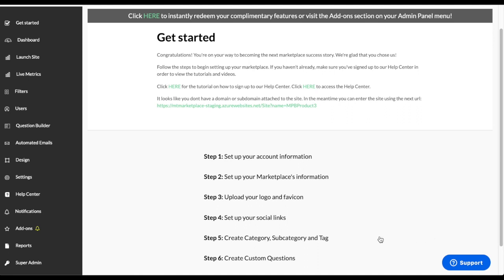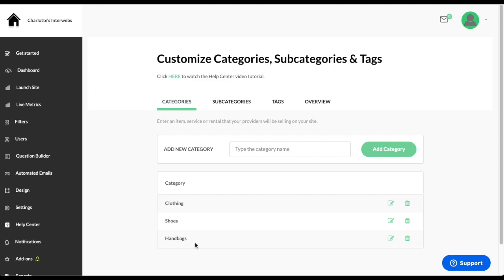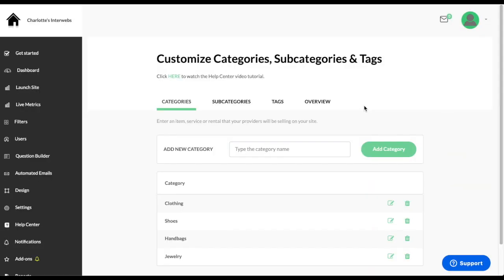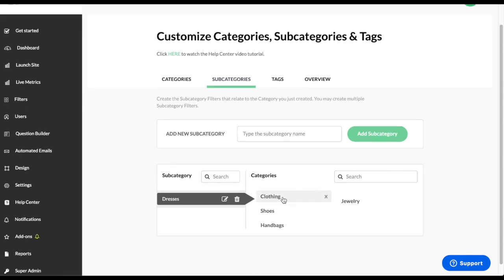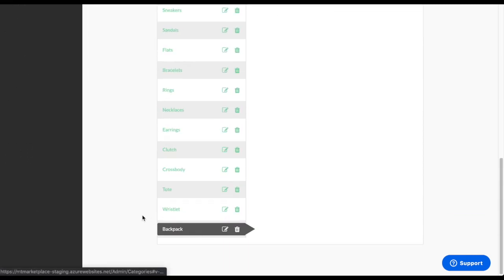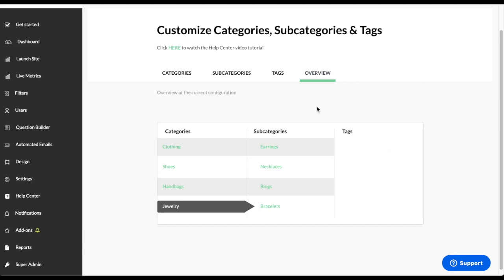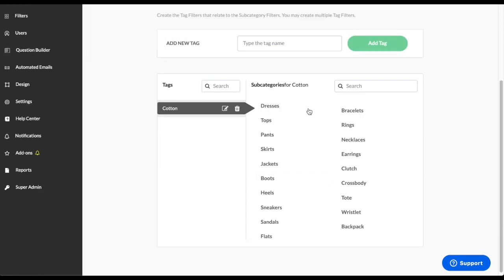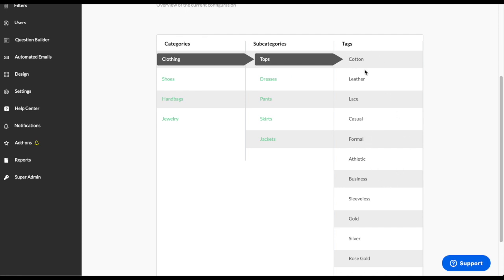Step 5: Create Category, Subcategory and Tag